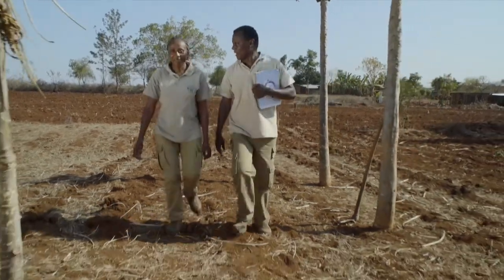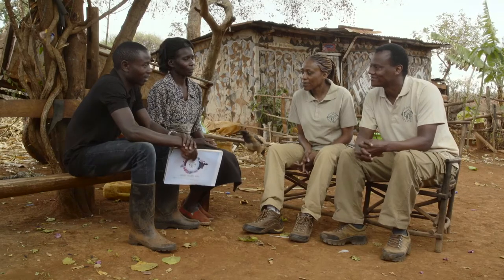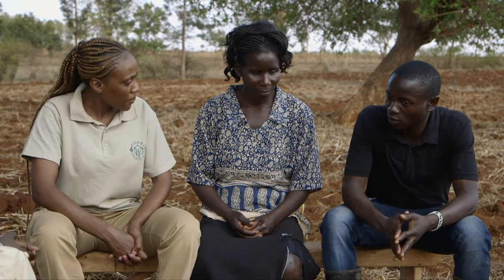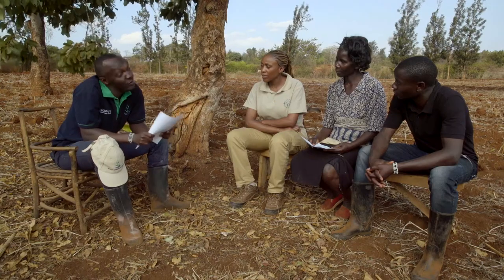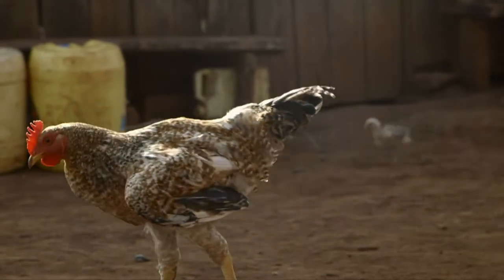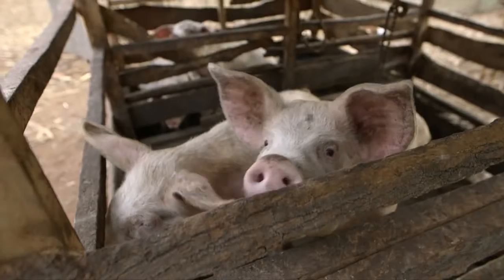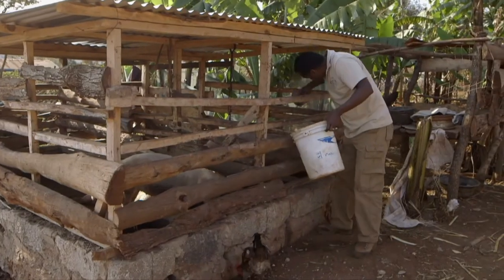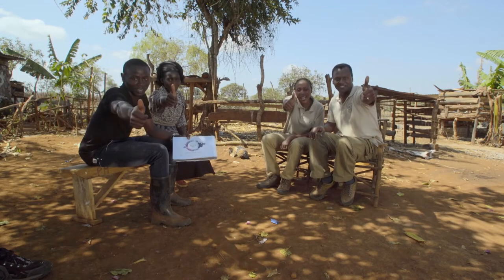Shamba Shape Up Sn 8 - Ep 1: Pigs, Soil testing, Certified Seeds and Fertiliser (English)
Welcome to a new series of Shamba Shape Up.
Our theme this season is farming as a business.
We are in Embu County visiting Cecily Muchiri and her son Charles. We first do a soil test then introduce them to crop specific fertilizers. We also learn about the benefits of using certified seeds for a higher yield and how to properly feed pigs in order to get them ready for the market in good time.